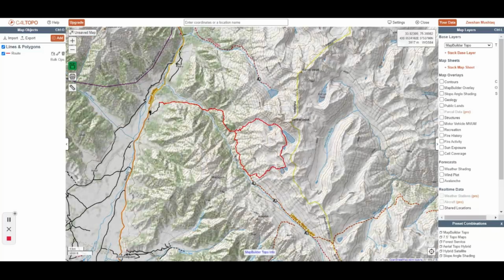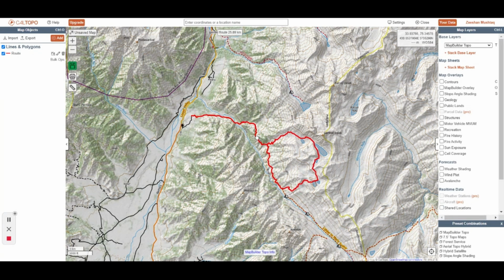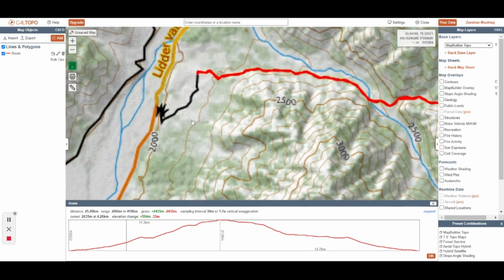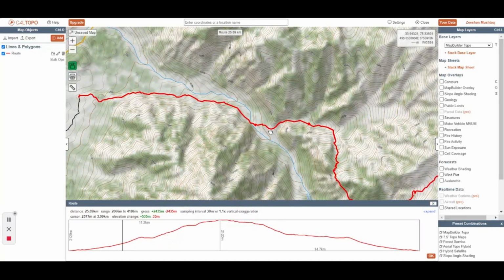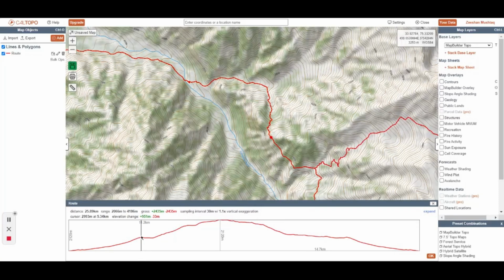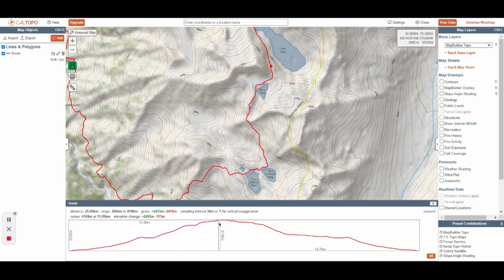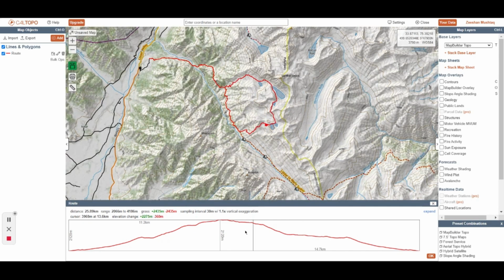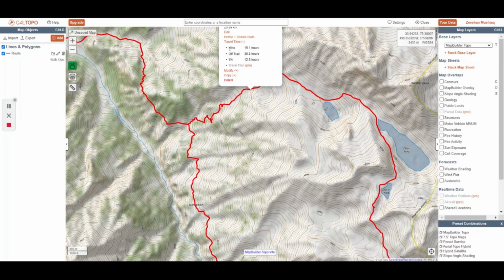CalTopo Elevation profile and Travel time of the Chaarinag lakes trek Pahalgam.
In this particular video, we will visualize the elevation profile and travel time of the Chaarinag Lakes trek using Caltopo mapping tools.